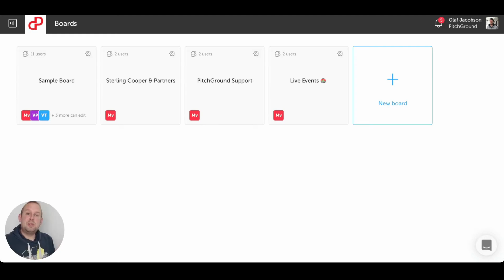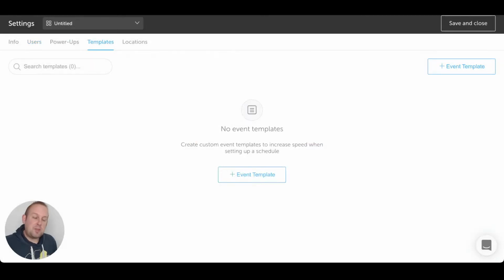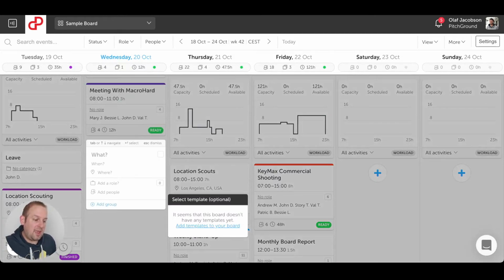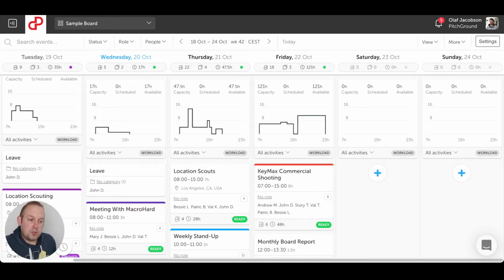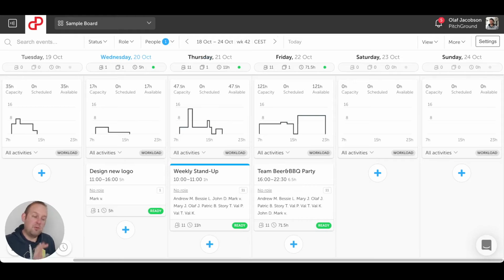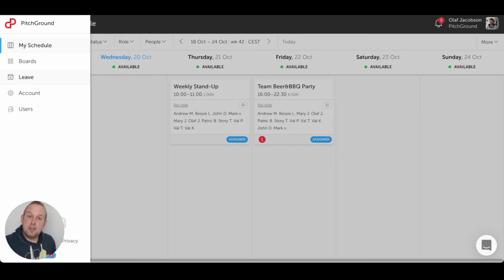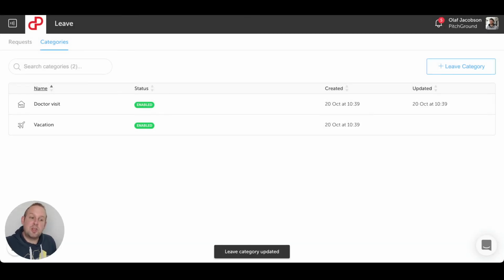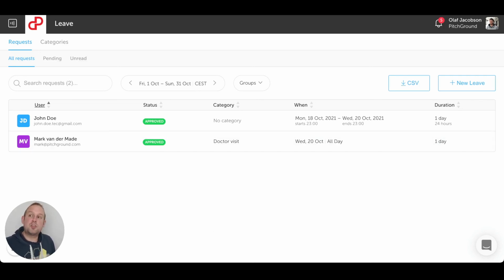[USECASE] Make Team Management Efficient Like Never Before With Soon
Team management is an essential part of a well-functioning company, and if you are looking for a tool that helps you collaborate in a structured format with your team, we have the answer for you.

Soon is an easy to use tool that manages employee scheduling to make daily tasks streamlined.

In this webinar, we'll go through the ins and outs of Soon to provide you with knowledge on how to use the SaaS.

For easier Accesibility 👇
00:00 - Introduction
00:31 - Boards Overview
00:46 - Creating a new Board
01:46 - Board management
04:03 - Viewing your personal schedule
04:42 - Leave/Vacation management
06:16 - Overview